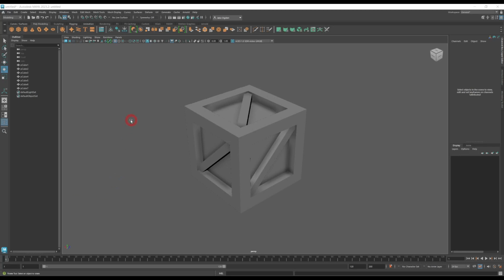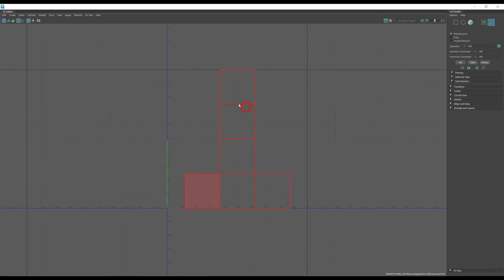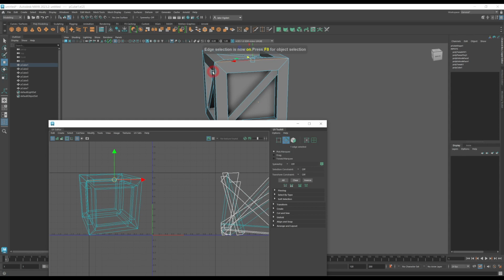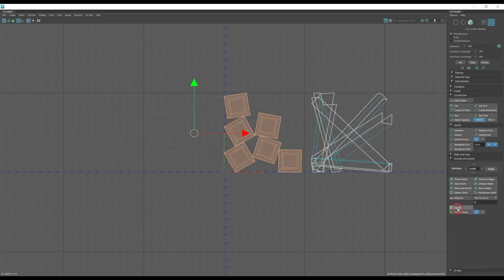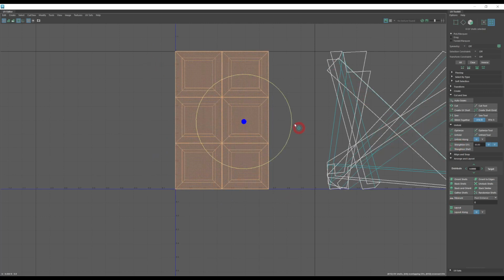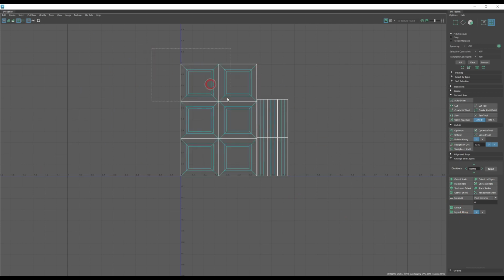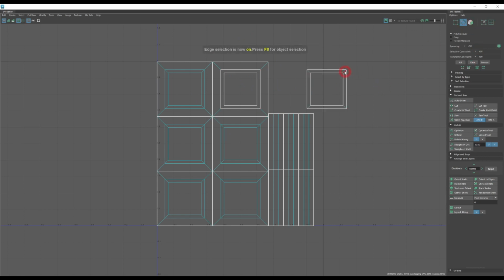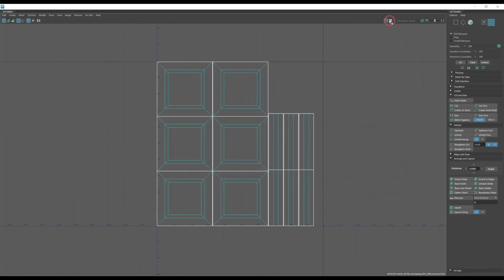Maya Tutorial - UV Unwrapping a Wooden Crate